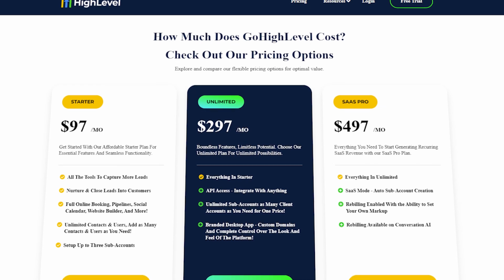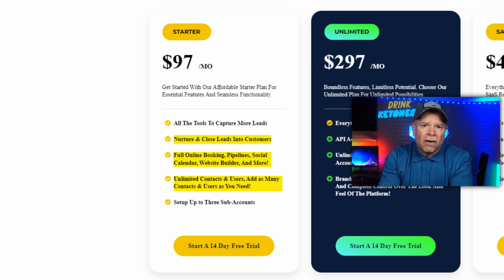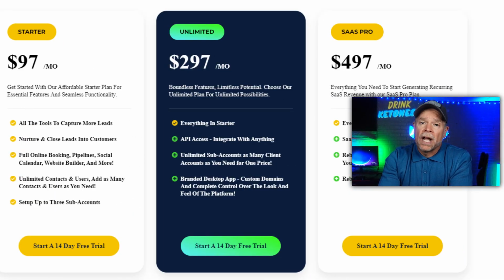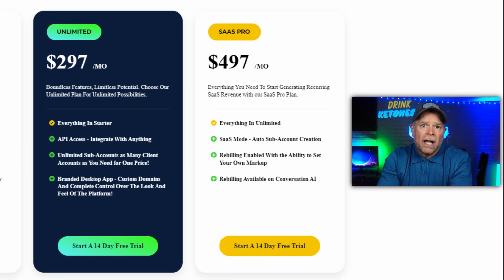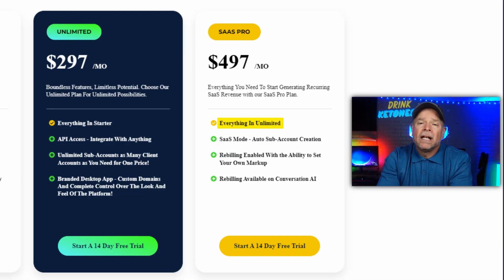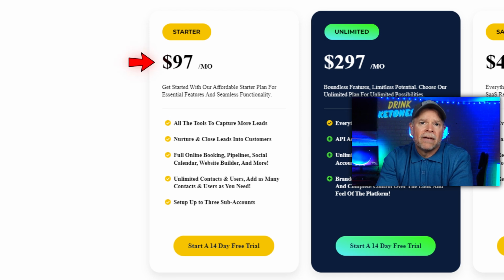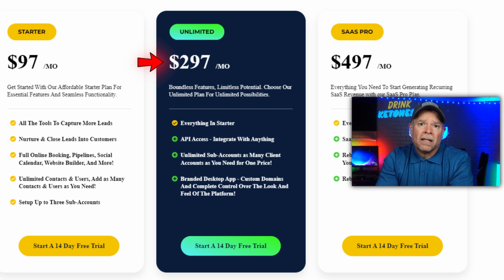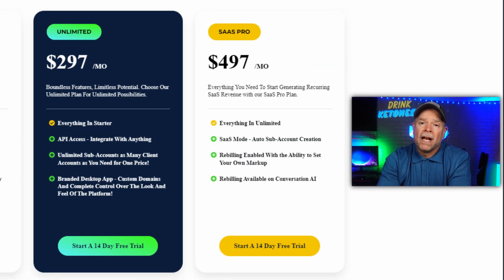GoHighLevel Pricing Explained: $97, $297, or $497?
Confused about GoHighLevel's pricing plans? This video breaks down the $97, $297, and $497 options, helping you understand what each plan offers and which one is best for your business needs.